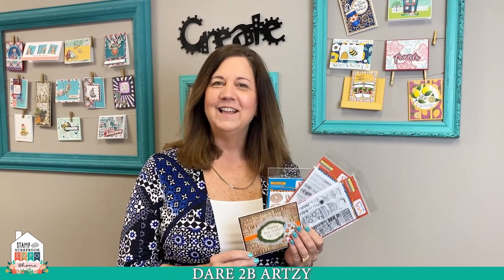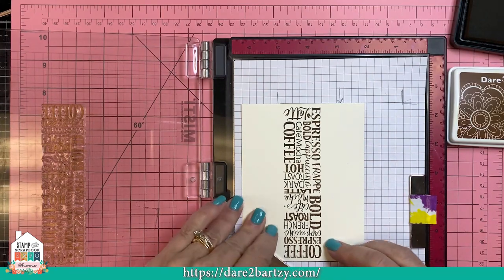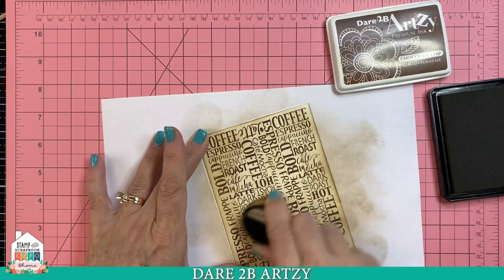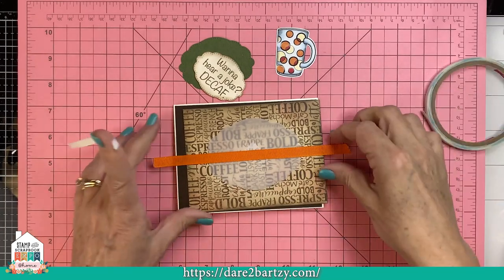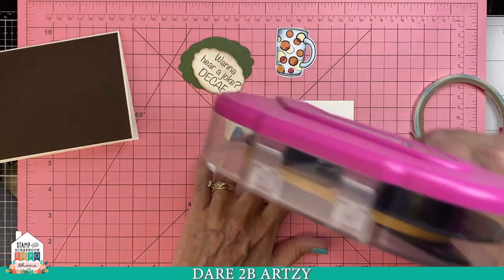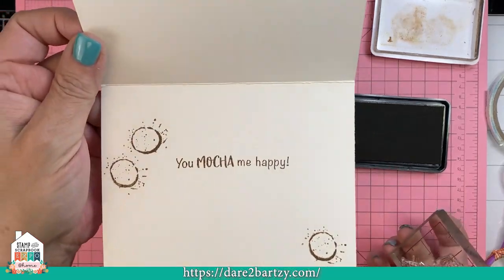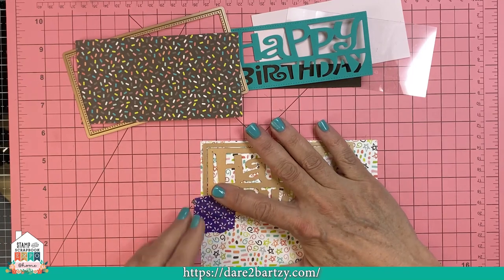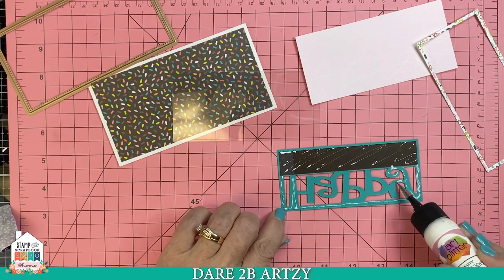Shakin' It Up With Slim Mini Dies & Coffee Stamps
Dare 2B Artzy is shaking it up with our new Slim Mini Birthday Die. We are also getting artzy with our "un-frappin' believable" background stamp from our new coffee collection.